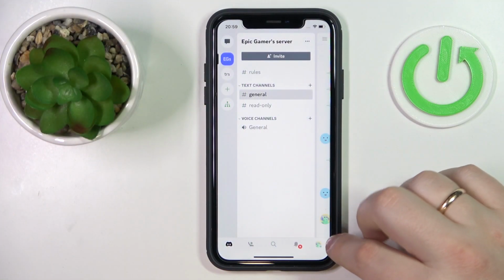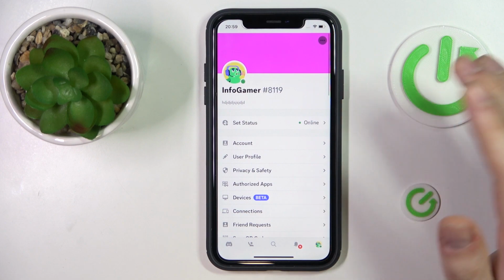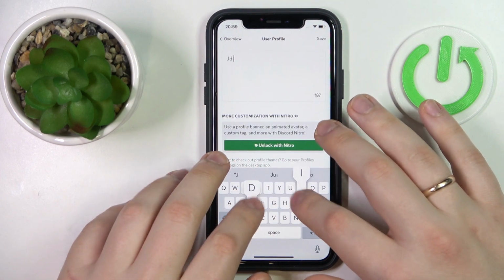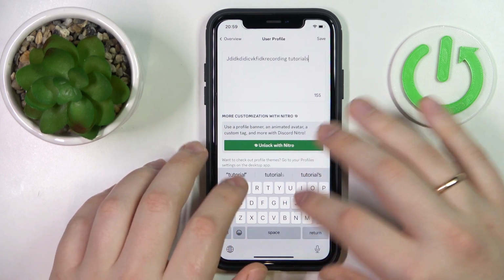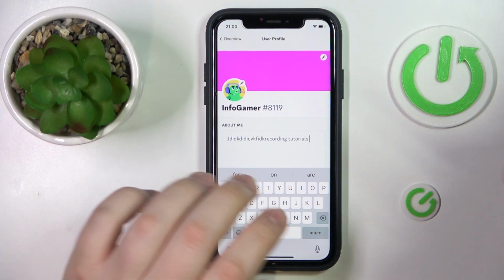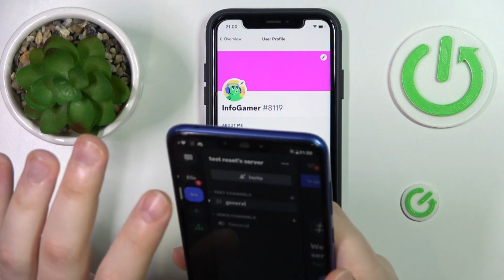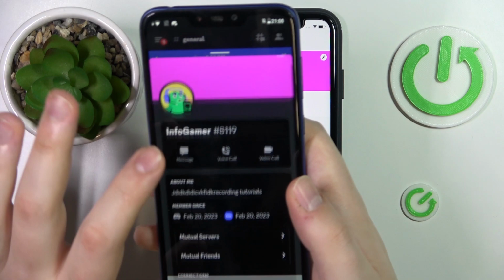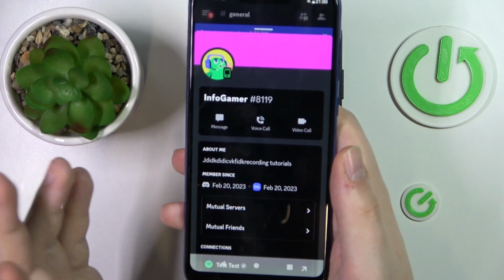How to Change Your Bio on Discord Mobile - Modify the Discord Profile Description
In this video guide, we are going to demonstrate how you can set a bio for your Discord profile page on a mobile device. We are going to also show the result and how your Discord profile description will look from the point of view of other users. Thereby, we humbly encourage you to view this tutorial and find out how to modify your Discord bio in a few simple and quick steps.

How to change the profile description on Discord mobile? How to modify your bio on Discord mobile app? How to set a bio on Discord on a mobile phone?